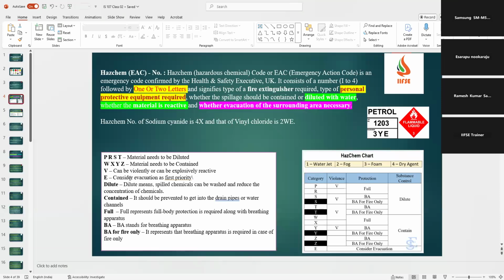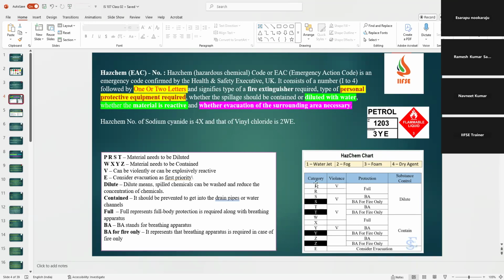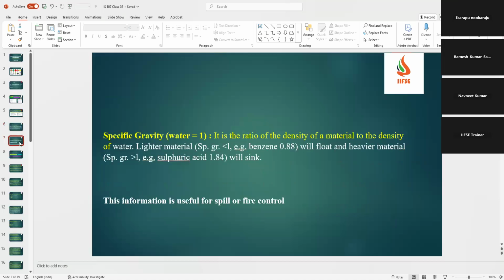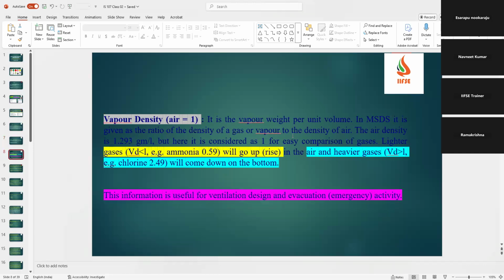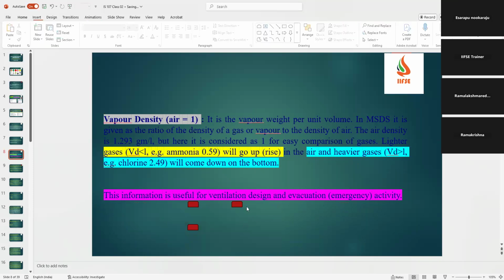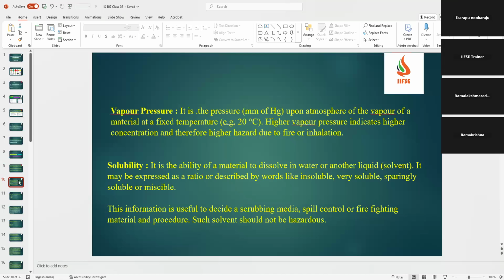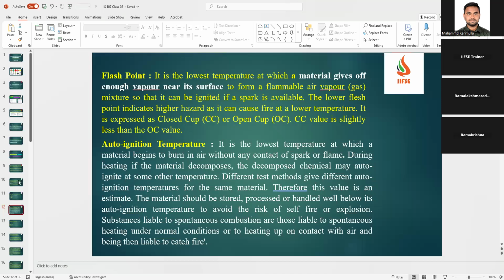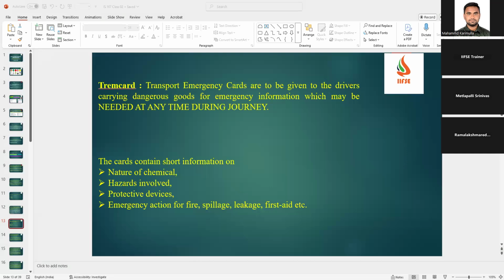IS - 107 Chemical safety – Continuation -- 09.05.2025/SBTET